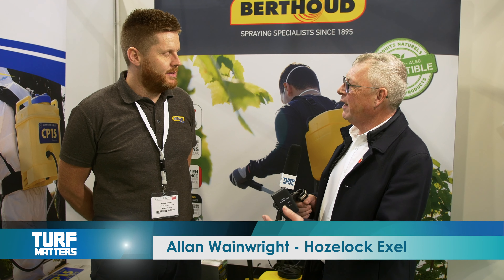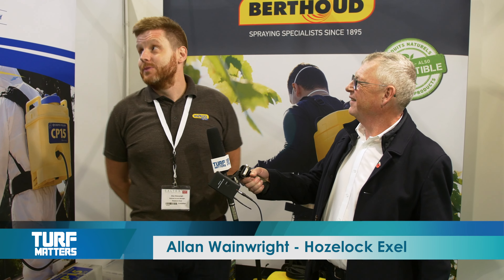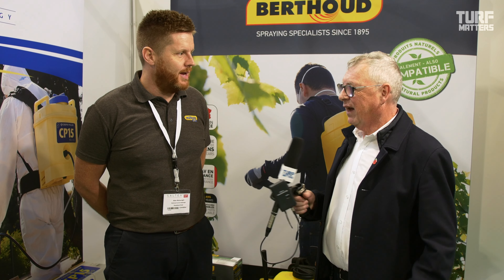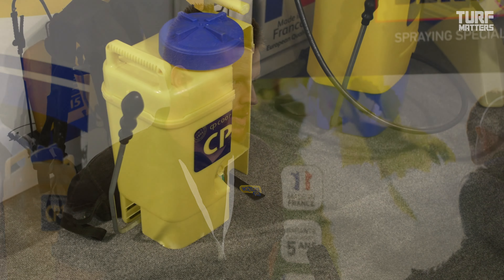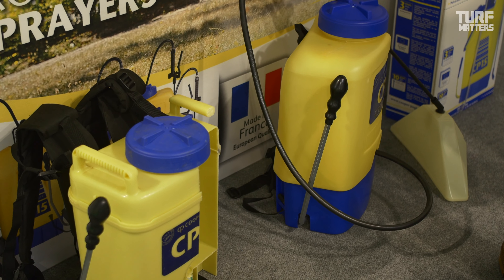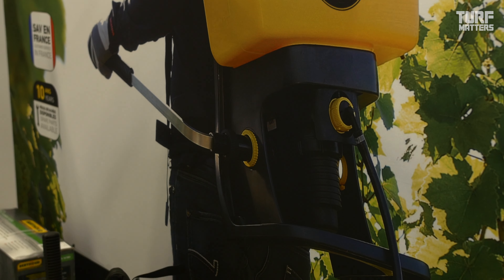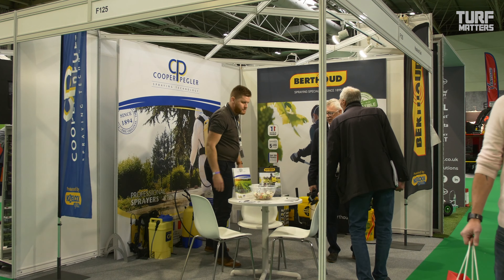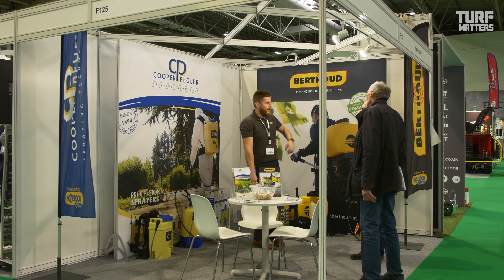Hozelock at SALTEX 2021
Allan Wainwright from Cooper Pegler and Berthoud speaks to Turf Matters at SALTEX 2021 about the importance of sprayers and spraying technology.